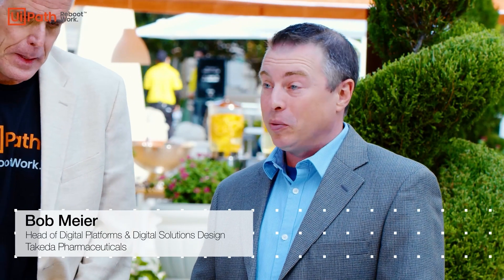UiPath is providing Takeda better agility in how they apply and manage automations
Grab a front-row seat to see what you missed at FORWARD IV.

Bob Meier, Head of Digital Platforms & Digital Solutions Design of Takeda is joined by Paul Jacobs, Technical Account Manager of UiPath. They discuss the importance of citizen development, and how the support provided by UiPath, combined with the quick start templates enable Takeda to achieve better agility, not only in how they apply automations, but also in how they apply automations.